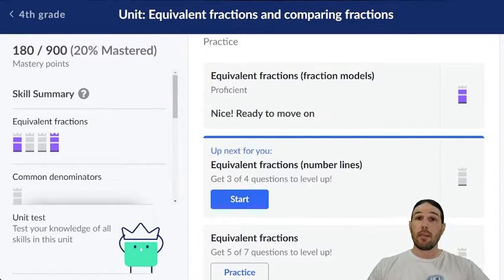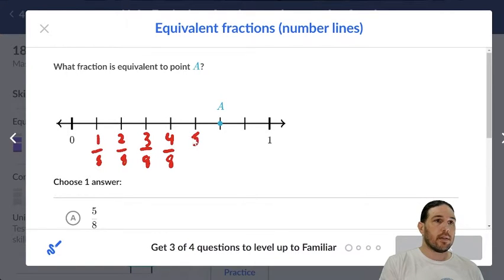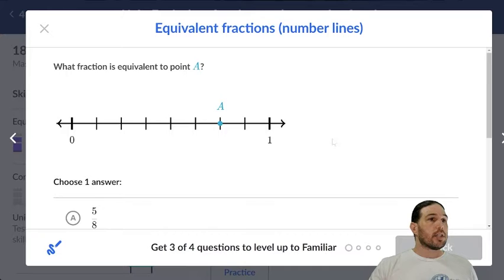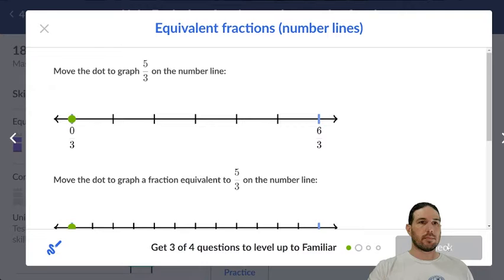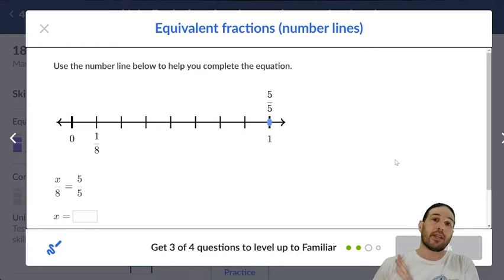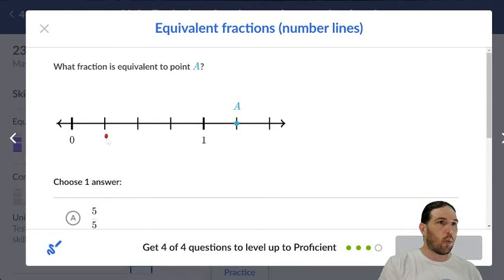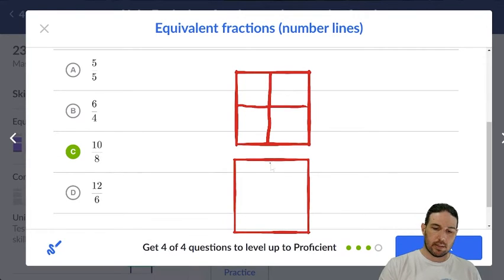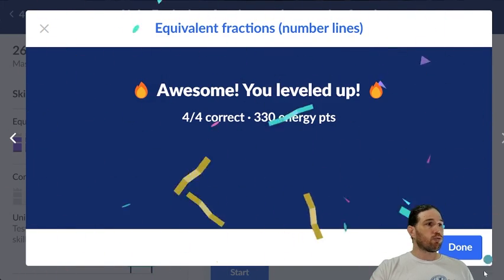Grade 4: Equivalent Fractions (number lines)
In our last video, we looked at fractions as equal "slices" of some shape, and compared them that way. Today, we look at the same ideas using a number line, a context tool which we have used before.